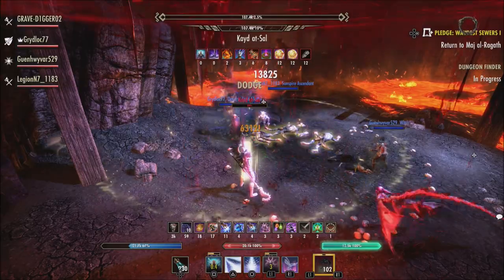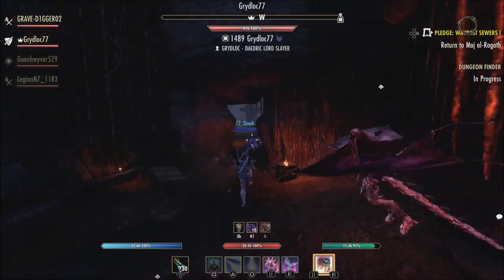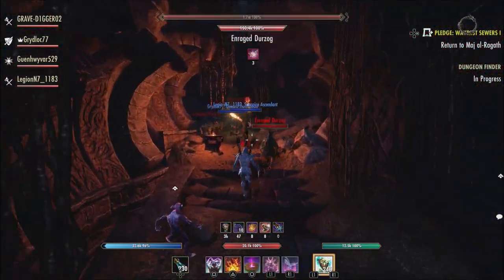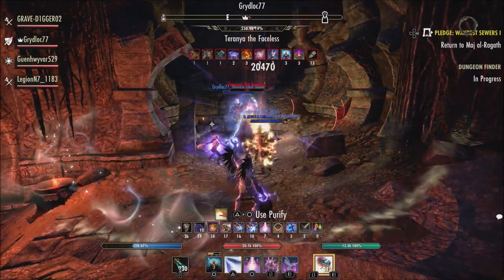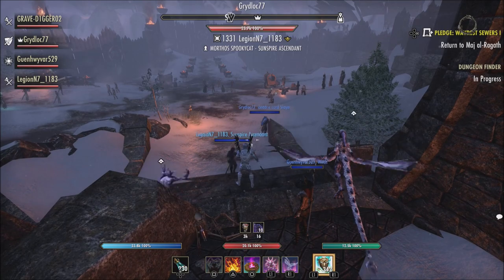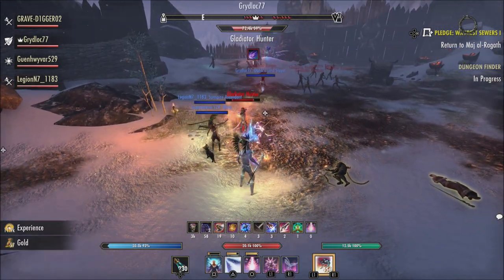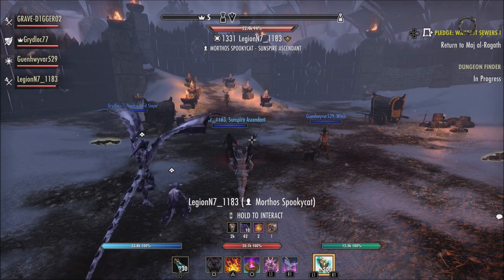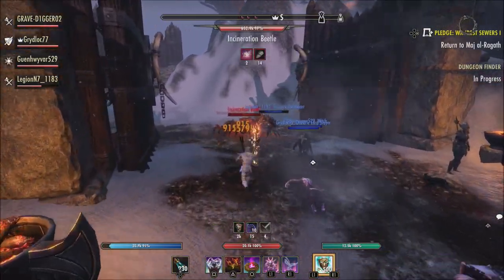🤯Druid's Braid A New Craftable 12 Piece Set | Elder Scrolls Online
The new High Isle's crafted set druid's braid has a 12 piece bonus!